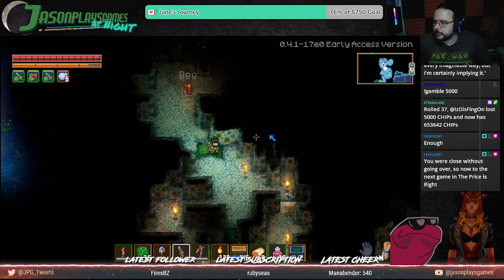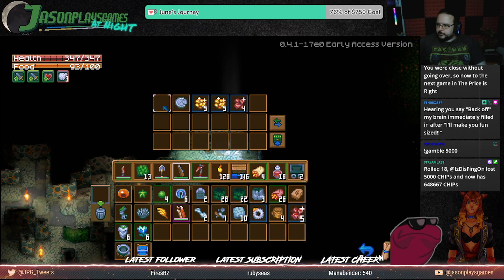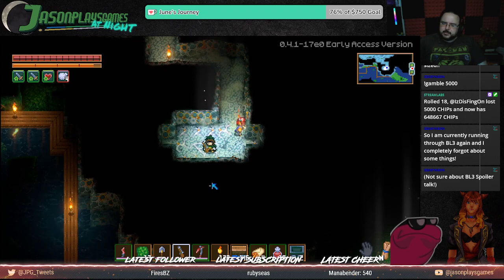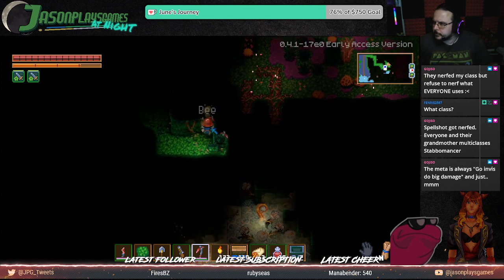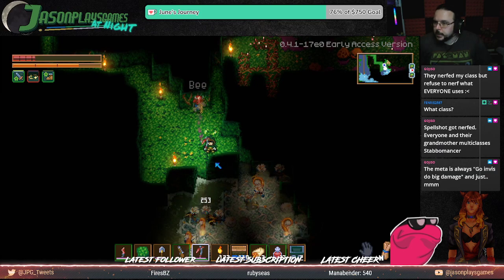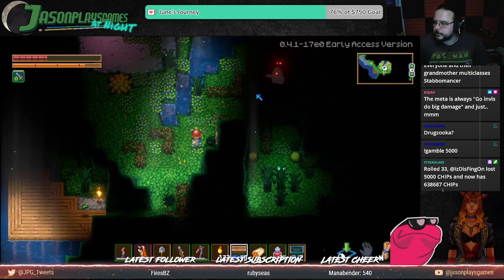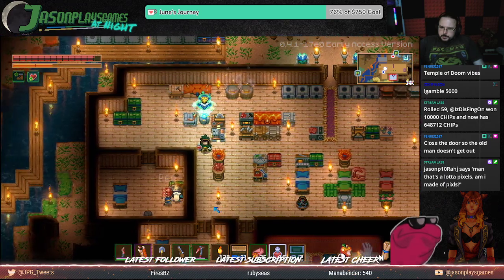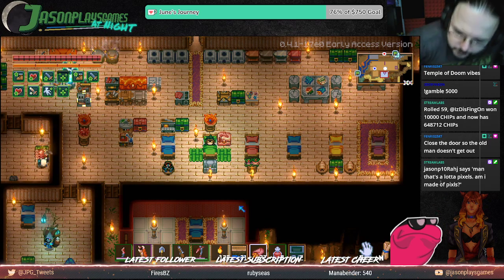Return to Core Keeper, Part 5